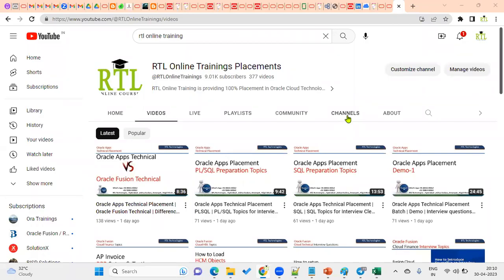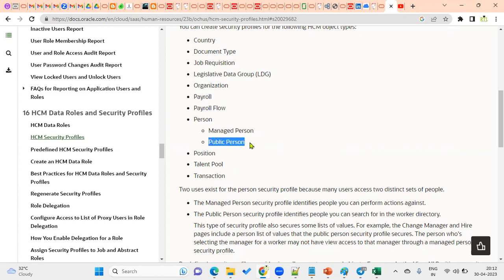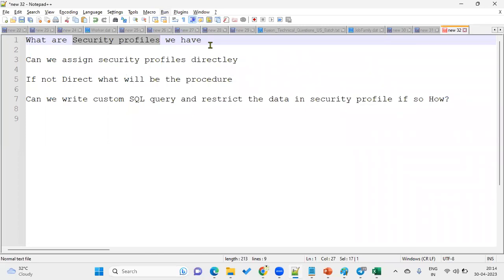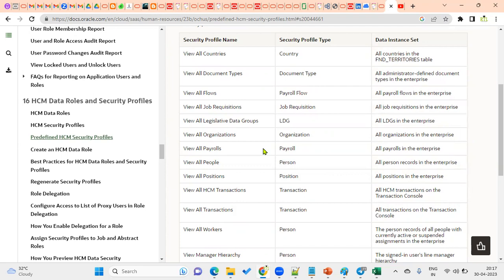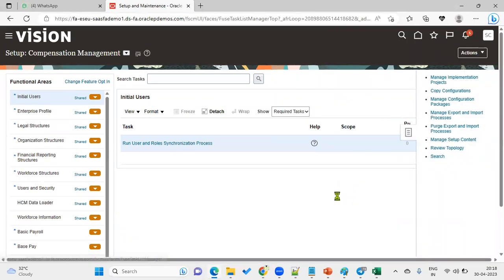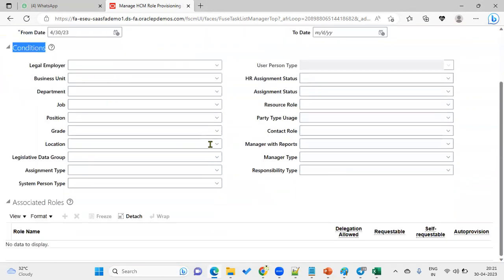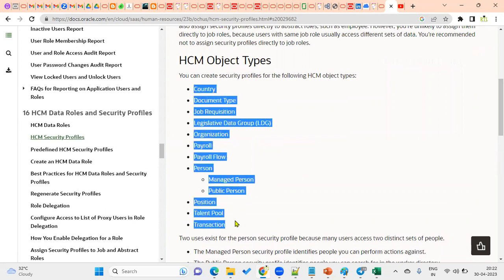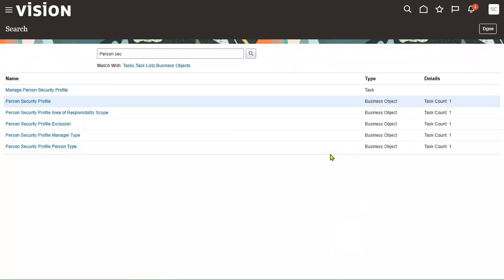Oracle Fusion Cloud HCM Security profile Interview questions | HCM Placement